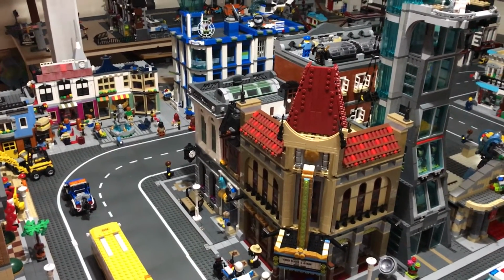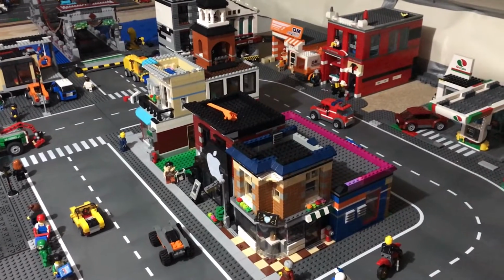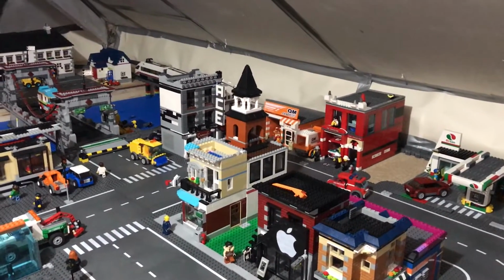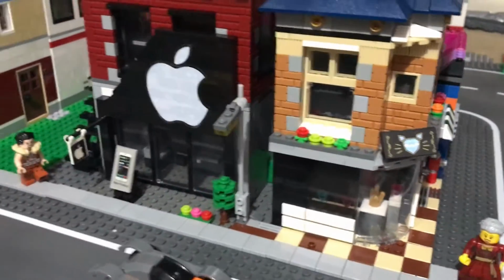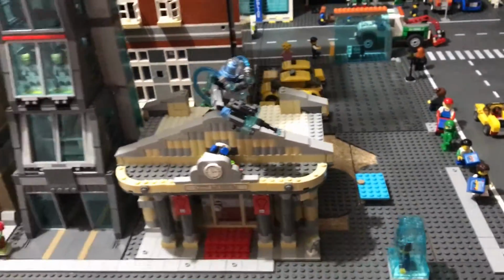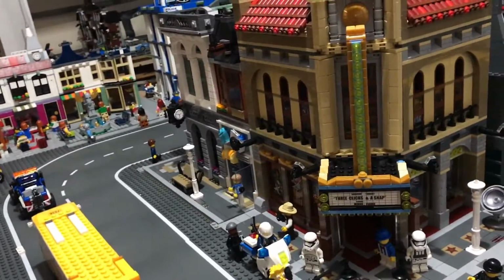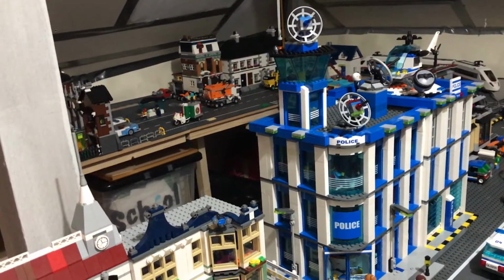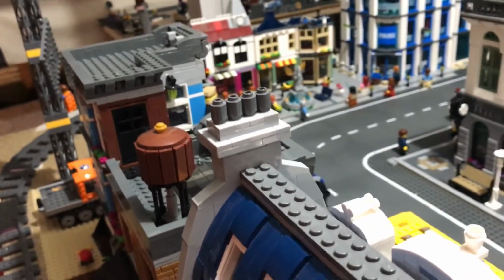LEGO City Update #5 (Reshuffle)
This is just a little reshuffle for future MOC's and optimising it to we can see everything.